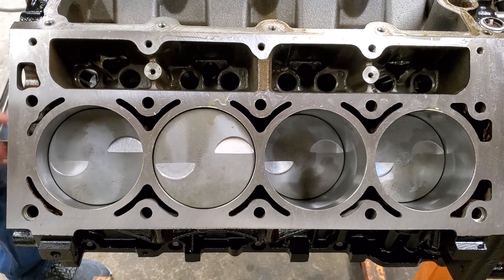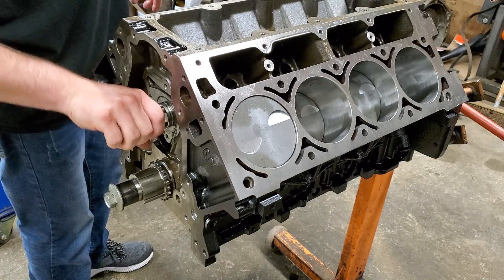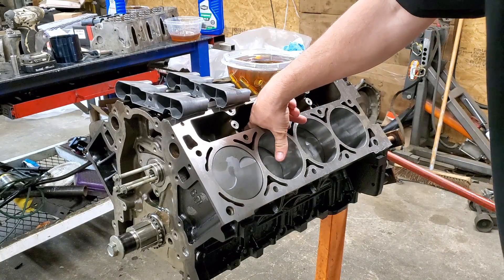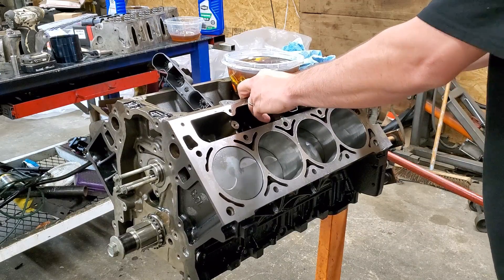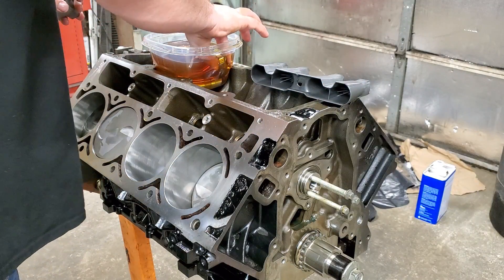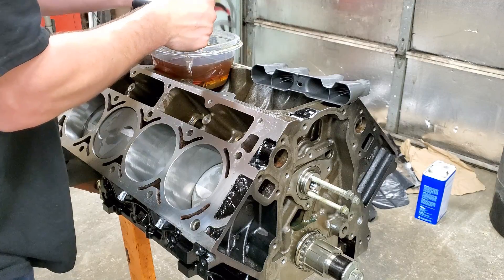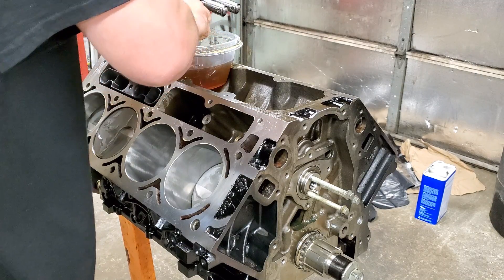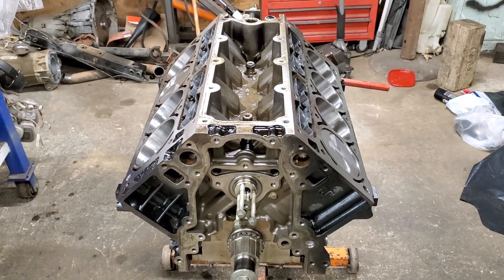6.0 LQ4 LS Motor Build Part 3 (Cam & Lifter Install)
In this build series we will be building the LQ4 LS Motor.  There are many ways of doing this and with different types of tools as well. This is my method of building this motor. I ask that you do not bash on me on the way I build this motor. I have never built one before and I did a lot or research before I did this. There are a lot of people that have built the motor this way and it worked out great for them. Advise is more than welcome but if any rude comments get posted they will be removed. Thank You and Please Enjoy. All Part Numbers to the things I used are below.

All Machine Work Was Done By Jim's Machine Shop out of Paragould AR

Machine Work Done as Follows

Dip Block, Install New Cam Bearings, Deck & Bore Block --- $150.00

Polish Crank --- $10.00

Heads Surfaced, Milled, Seals --- $40.00

Main Bearing Set by DNJ   MB3165 STD --- $22.50

Rod Bearing Set by DNJ   RB3104 --- $22.50

Lifter Tray Set by Enginetech   EG365-4

Lifter Set by Enginetech   L2281-16

Cam is a BTR NSR Stage 2 by BTR  31218110NSR --- $349.00

Harden Push Rods by BTR  PR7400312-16 --- $94.00

Cam Gasket Kit by BTR  CIK/COMMON --- $42.99

Valve Springs BTR .560" LS6 Beehive  SP011-16 --- $69.99

Valve Seals BTR VS LS Hat Kit $19.95

Pistons Enginetech  P5076 STD --- $150.00

Piston Ring Set by Enginetech  M40718-STD --- $49.50

If any of my videos have helped you in any way or inspired you or if u just want to join to help out a little, then please do so by going to my Patreon page and giving a donation. God Bless...

I have sticker decals for sale also. Just ask me about how to get them.